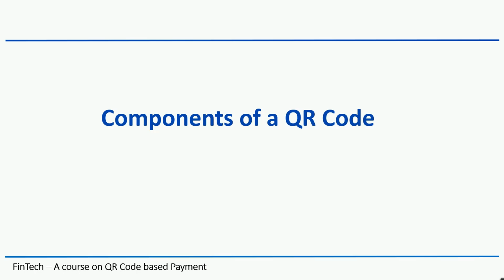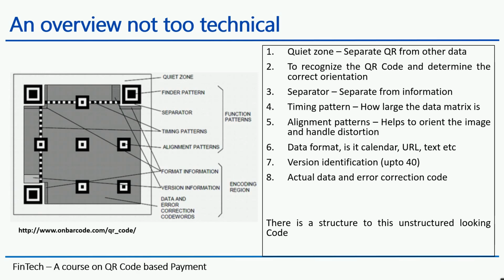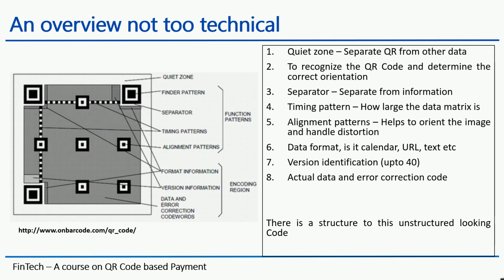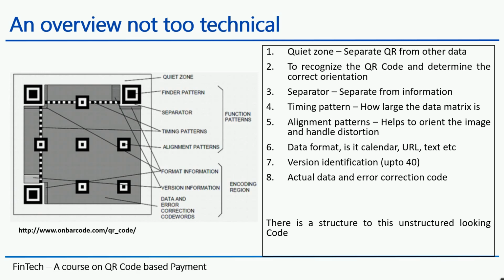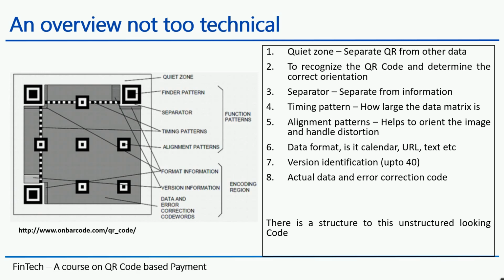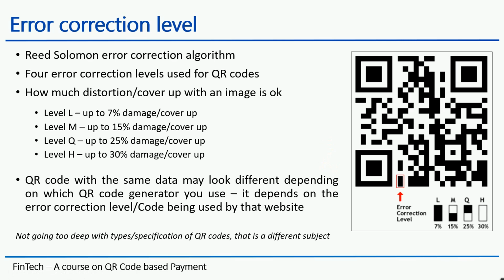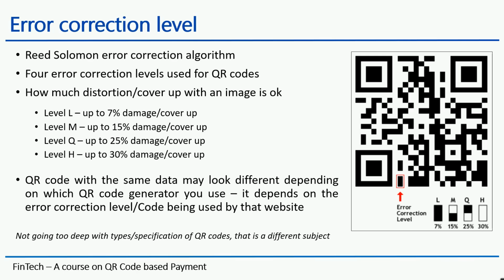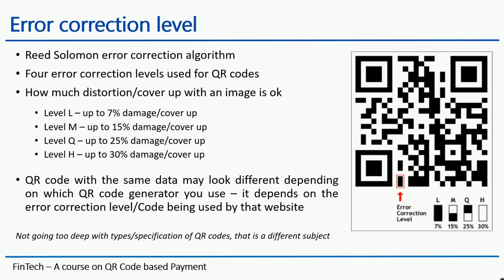Our Course on FinTech - QR Code based Mobile Payments System. Course link below,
Enrol for our courses on FinTech, Digital Finance. You will not find such courses anywhere else on the internet.
1. Financial Inclusion and Technology (FinTech for Inclusion)
2. Digital Payments (Card & POS) FinTech
3. A course on API, Open Banking, PSD2 and GDPR
4. QR Code Based Payments, for Digital & Cashlite Business
5. FinTech - Practitioner course on Payment Gateway and QR Code
6. Pillars of Financial Inclusion
7. Regulatory and Supervisory Technology (RegTech & SupTech)
8. IVR Based Digital Payments - FinTech
9. Tokenisation and Encryption in Digital Payments, FinTech